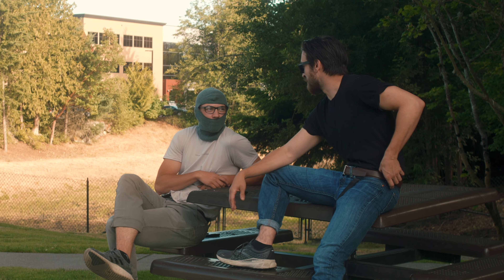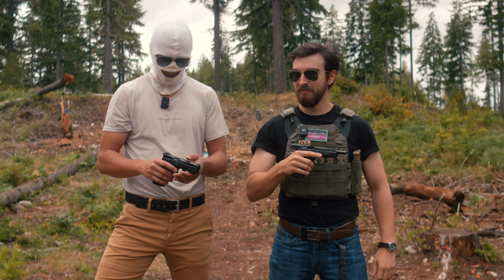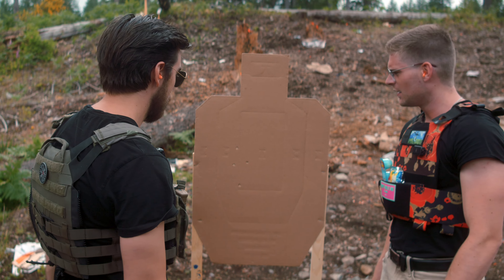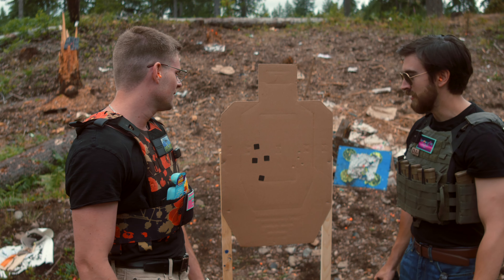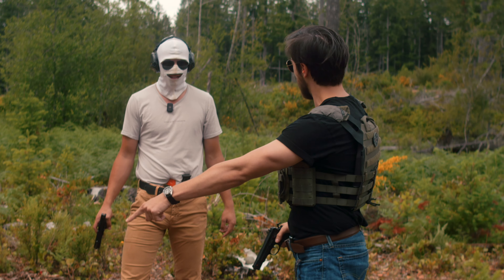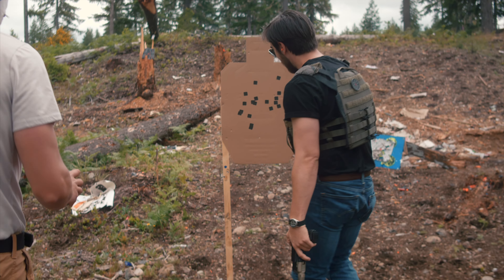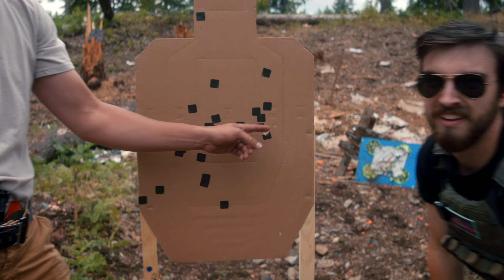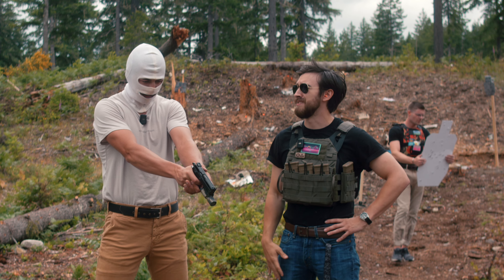Is This The Most Underrated Pistol | CZ P-01 Omega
DID WE MENTION TO USE "DESKPOP420" AND BUY COFFEE, GO DO IT.

In this video you will watch three distinguished gentlemen review a CZ P-01; a gun that’s now discontinued from production. They will check out its ability to shoot, see how tactical it makes you; and show you all proper shooting techniques for this specifically handgun. Strap in, strap up, and strap on because you’re about to have a RAGING hate boner.

Some Links to make your gun cooler AND support us!

Get carry insurance from Right To Bear so you can save your life and your wallet.